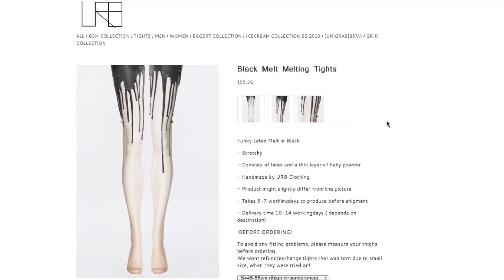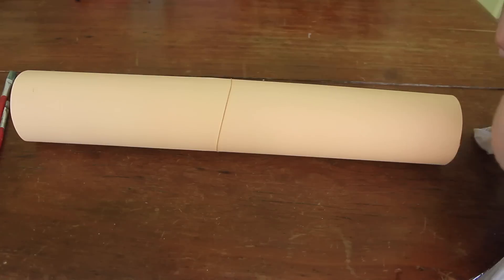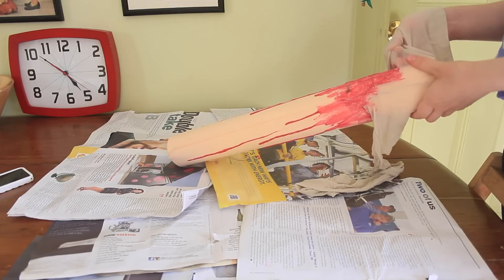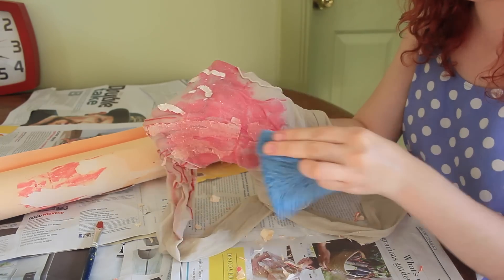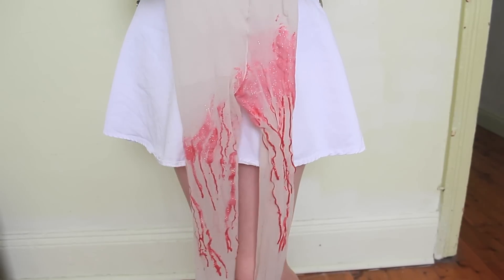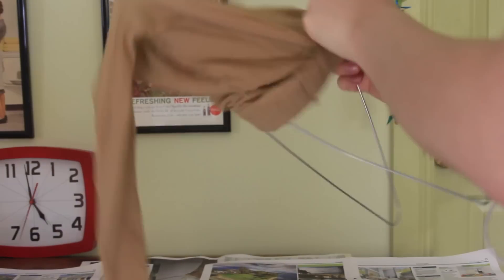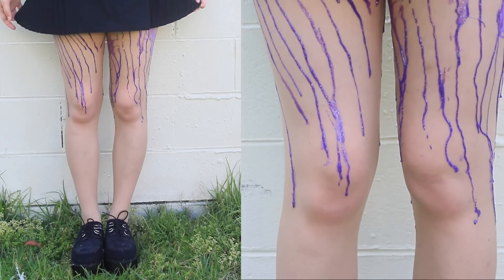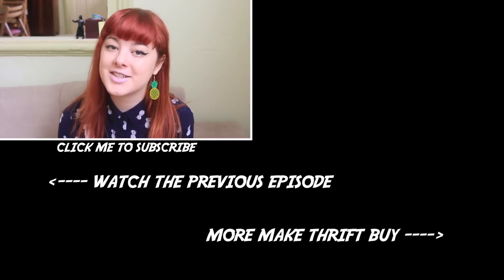Make Thrift Buy #5 Melting Tights (Last Minute Halloween Costume?!)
I TRIED MY BEST, OKAY? ;___;